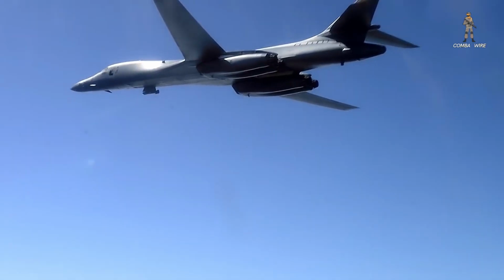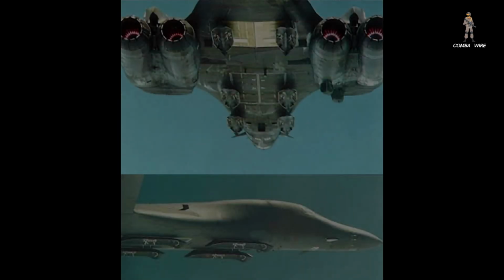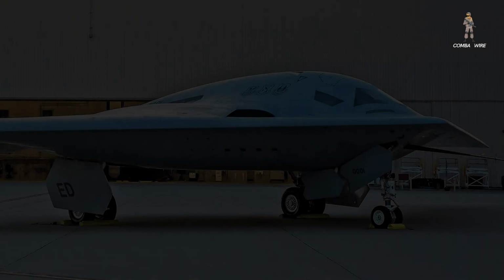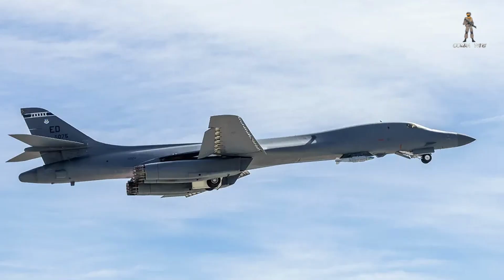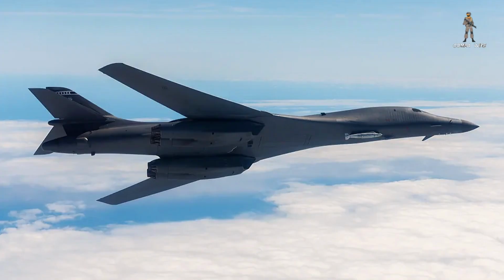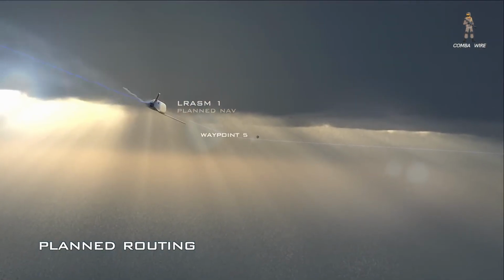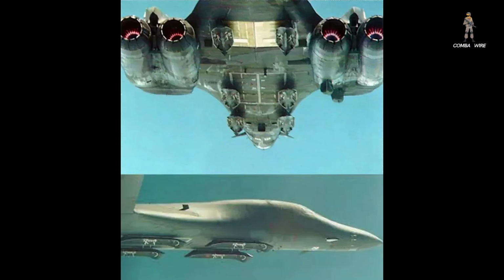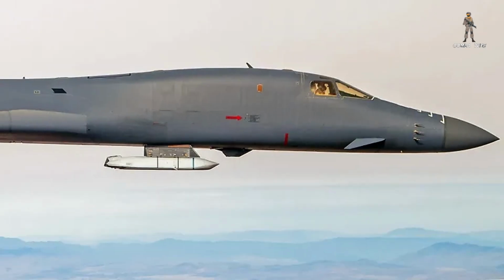New B-1B Upgraded | Faster, Smarter, Deadlier. 50% more Firepower.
The U.S. Air Force has officially confirmed a game-changing upgrade for the legendary B-1B Lancer bomber — new external pylons that massively expand its missile-carrying power. After years of testing, these pylons will allow the B-1 to carry hypersonic weapons, AGM-158 JASSMs, LRASMs, and potentially up to 31 standoff missiles, turning it into the ultimate long-range strike platform.

In this video, we break down everything you need to know about the LAM pylons, how they connect to the B-21 Raider transition, and what this means for U.S. global strike capability — especially in the face of rising threats in the Indo-Pacific.

Combat Wire brings you the latest military news, defense updates, and tactical insights. From warzone reports to cutting-edge military technology like fighter jets, tanks, and drones, we provide in-depth analysis on military operations, special forces, and global defense strategies. Stay up to date with breaking news and expert commentary on modern warfare.

What You’ll Find:
Breaking military news and analysis
Deep dives into global conflicts and strategies
Reviews of the latest military tech and weapons systems
Insights into military operations and training
Tactical updates on special forces and elite units
Expert opinions on the state of global security and defense politics